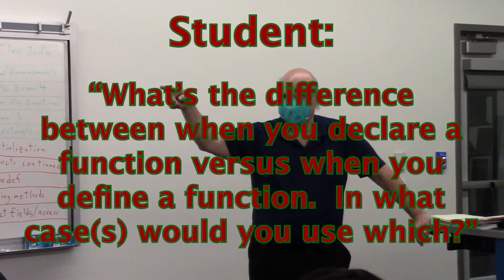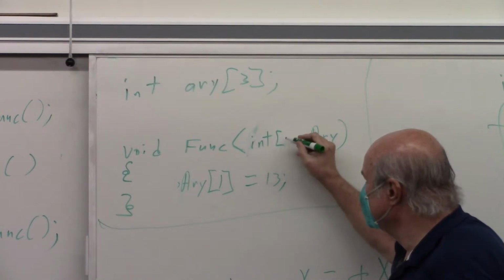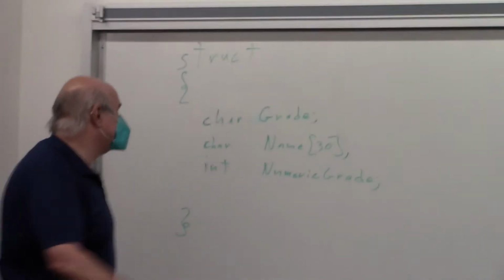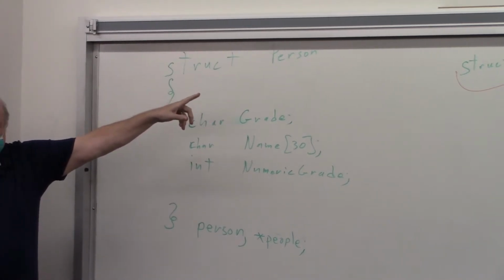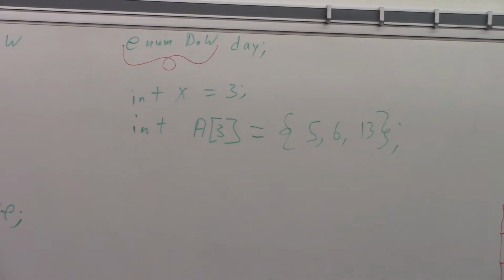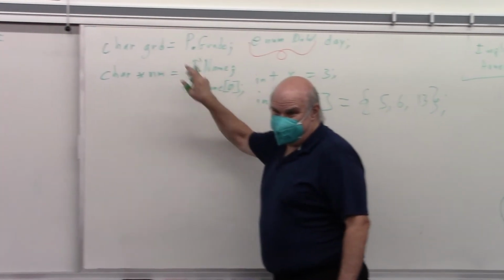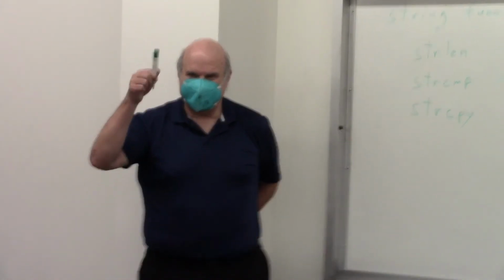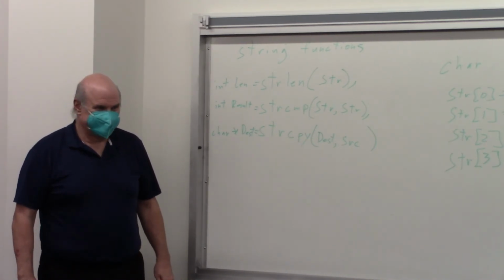Class Recording of CS 36 on 2022 OCT 26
00:00:00 Announcements
00:01:08 Pre-Exam Questions
00:07:27 SI
00:07:38 Pre-Exam Questions Cont
00:13:20 Test Difficulty
00:14:06 Exam 4 Reference
00:14:26 struct
00:14:43 Digression
00:24:07 struct & Program 4
00:25:53 Brief Digression
00:26:07 USER Naming a struct Var
00:26:47 struct Declaration
00:27:13 enum Review
00:28:40 struct Declaration Cont
00:29:52 struct Decl Question
00:31:23 struct Decl Cont
00:32:02 struct Padding & Mem Access
00:36:36 sizeof() Purpose
00:37:23 Initialization
00:40:00 Implicit Homework
00:40:21 Initialization Question
00:41:36 Implicit Homework
00:42:13 struct Fields//Access
00:45:11 struct Fields//Access
00:45:34 struct Nomenclature & History
00:46:35 Exam Ref & Nomenclature Cont
00:47:10 struct Fields//Access Cont
00:47:35 Initialization Cont
00:48:13 Anecdote
00:49:44 Arrow Operator
00:50:38 Other Languages
00:51:41 Prof's Work Exp
00:52:21 Arrow Alternatives
00:53:42 Sub-Field Pointers (Arrays)
00:54:22 struct Pointer Syntax
00:54:52 String Functions
00:57:26 strlen(str)
00:58:15 strcmp(str, str)
01:01:03 strcpy(Dest, Src)
01:03:42 String Functions Cont
01:04:19 String Libraries
01:04:55 Implicit Homework
01:05:31 Code Testing & Program 1 Ref
01:05:54 Questions